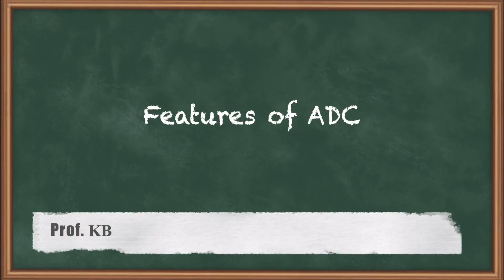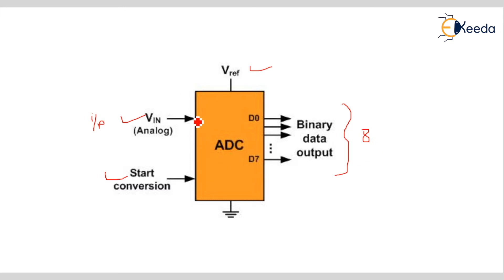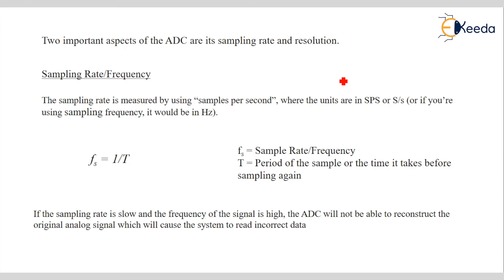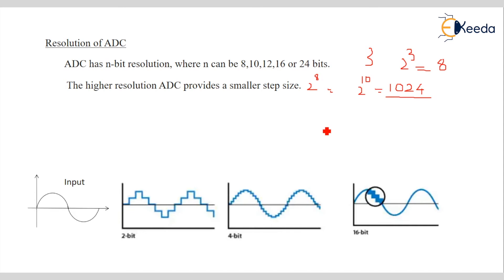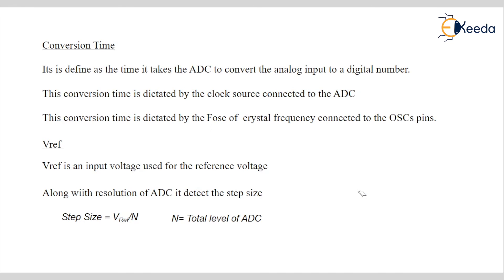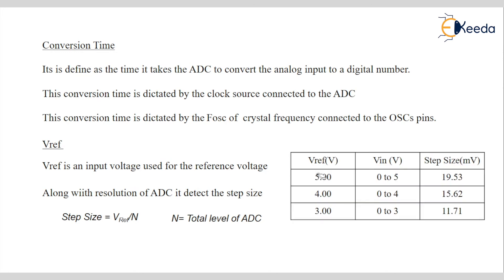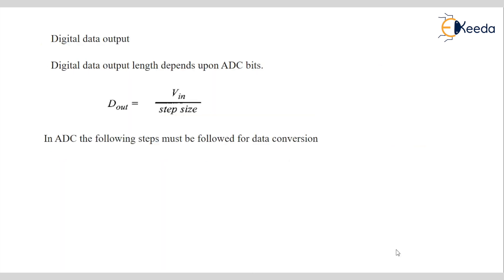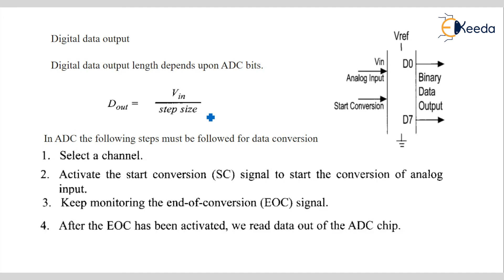Features of ADC - PIC 18 Support Devices - Microcontroller and Its Application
Video Name - Features of ADC

Chapter -  PIC 18 Support Devices

Happy Learning